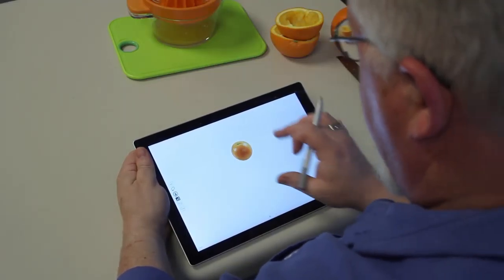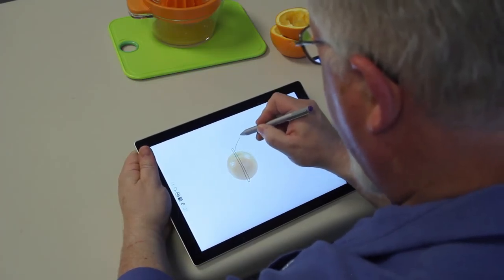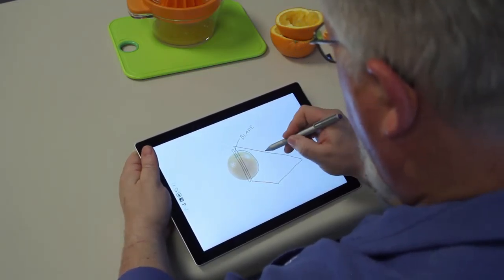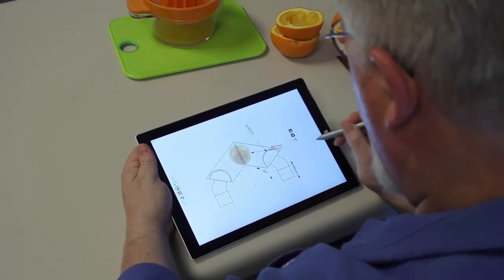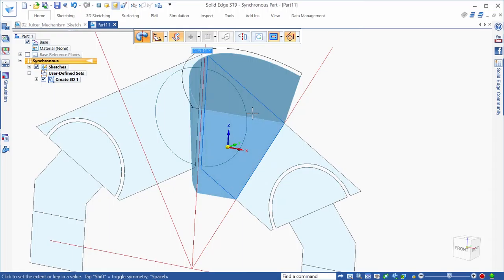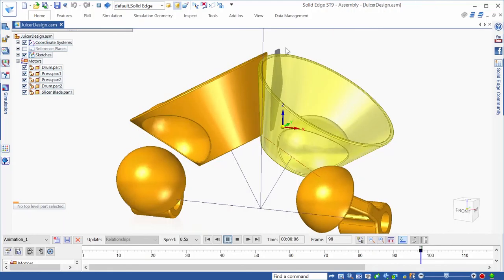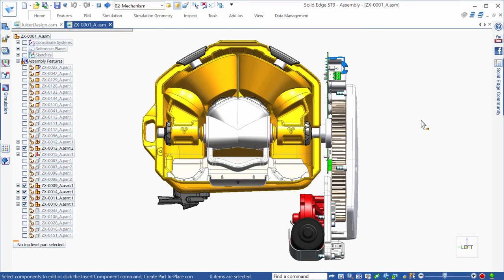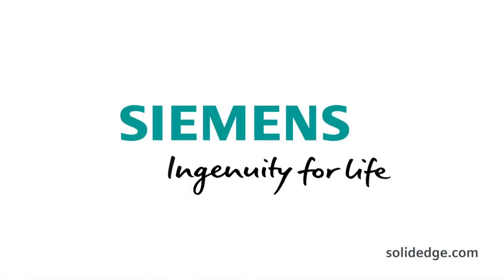Solid Edge ST 9 - Catchbook in Solid Edge